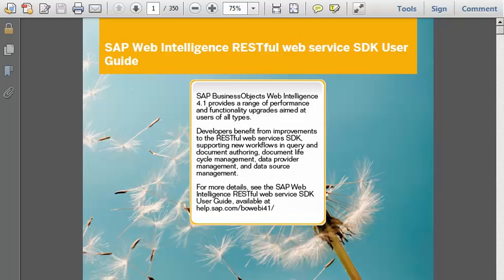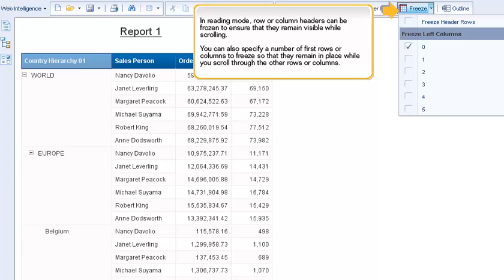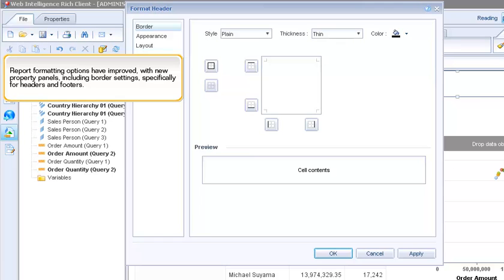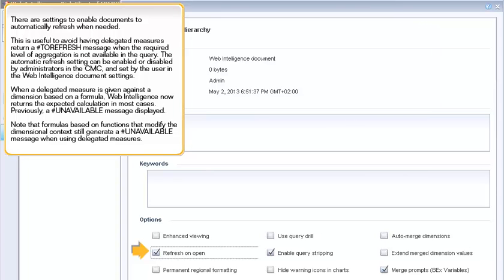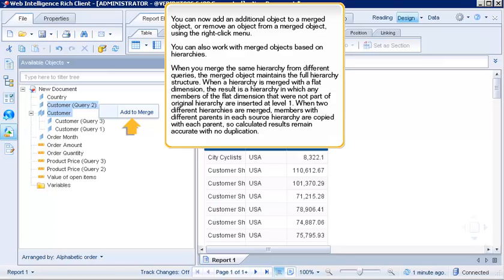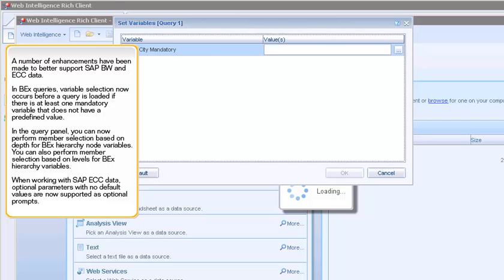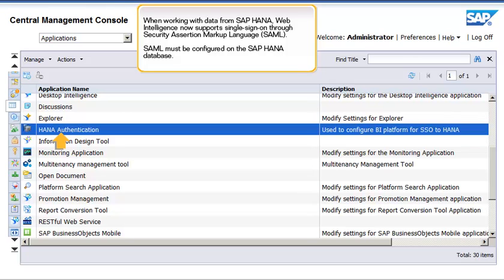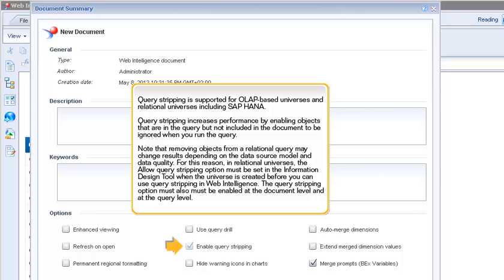What's New in SAP BusinessObjects Web Intelligence 4.1: SAP BusinessObjects Web Intelligence 4.1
SAP BusinessObjects Web Intelligence 4.1 provides a range of performance and functionality upgrades aimed at users of all types. In this tutorial, you will review the new features in SAP BusinessObjects Web Intelligence 4.1.